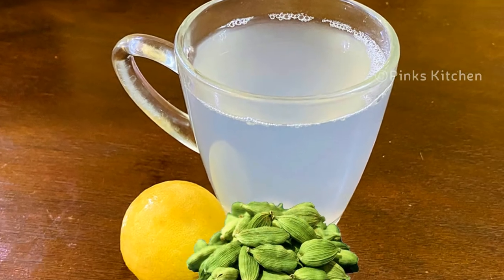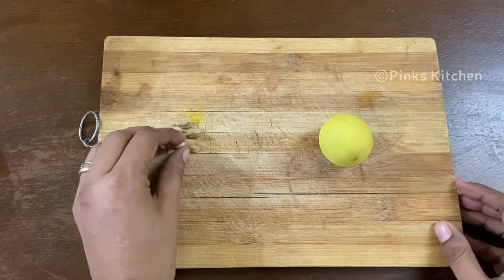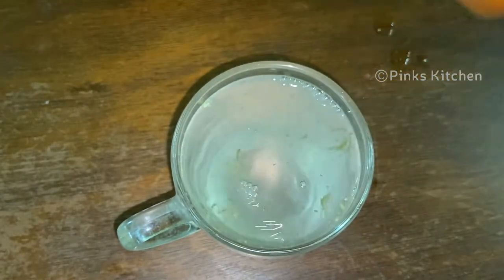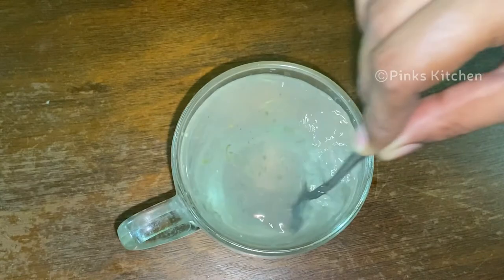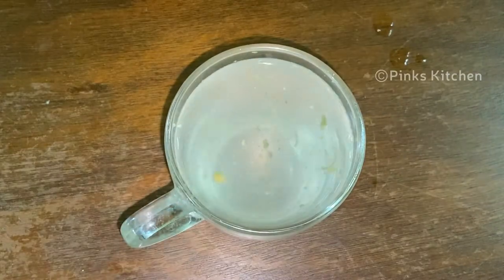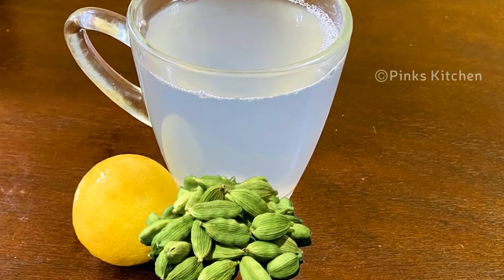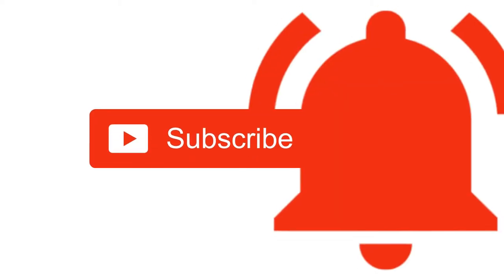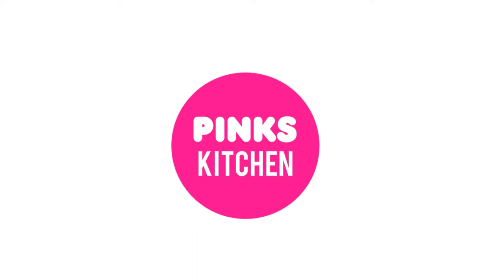ஏலக்காய் தண்ணீர் நடத்தும் அற்புதங்கள் | Cardamom Water| 2 INGREDIENT CARDAMOM LEMON FOR WEIGHT LOSS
தேவையான பொருட்கள்:
ஏலக்காய்: 2 எண்கள்
எலுமிச்சை சாறு: 1 டீஸ்பூன்

முறை:
1. இன்று மிகவும் பிரபலமான மற்றும் பயனுள்ள எடை இழப்பு பானத்தை எப்படி தயாரிப்பது என்று பார்க்கலாம். 2 பொருட்களைக் கொண்டு செய்வது மிகவும் எளிதானது, எனவே பொருட்களை விரைவாகச் சரிபார்த்து தொடங்கலாம்.
2. இந்த ஆரோக்கியமான பானத்தை தயாரிக்க உங்களுக்கு இரண்டு பொருட்கள் தேவை. முதலாவது ஏலக்காய், மற்றொன்று எலுமிச்சை. ஏலக்காய் மிகவும் மூலப்பொருள், இதில் ஆன்டி-ஆக்ஸிடன்ட்கள் அதிகம் உள்ளது, புற்றுநோயை எதிர்த்துப் போராடும் குணம் உள்ளது, அழற்சி எதிர்ப்பு பண்புகள் உள்ளது, நாள்பட்ட நோய்களில் இருந்து பாதுகாக்கிறது, செரிமானத்திற்கு உதவுகிறது, வாய் துர்நாற்றத்தைப் போக்குகிறது மற்றும் துவாரங்களைத் தடுக்கிறது, பாக்டீரியா எதிர்ப்பு விளைவுகளைக் கொண்டுள்ளது, நோய்த்தொற்றுகளுக்கு சிகிச்சையளிக்கிறது, சுவாசம் மற்றும் ஆக்ஸிஜன் பயன்பாட்டை மேம்படுத்துகிறது. , இரத்த சர்க்கரை அளவைக் குறைக்கிறது, உங்கள் கல்லீரலைப் பாதுகாக்கிறது மற்றும் எடை இழப்புக்கு உதவுகிறது.
3. மறுபுறம் எலுமிச்சை வளர்சிதை மாற்றத்தை துவக்குகிறது, இதனால் எடை குறைக்க உதவுகிறது. எலுமிச்சை கலோரி உட்கொள்ளலைக் குறைக்கவும் உதவுகிறது. எலுமிச்சையை பாதியாக வெட்டி, இந்த செய்முறையில் ஒரு பாதி மட்டுமே நமக்குத் தேவைப்படும். இப்போது இந்த ஆரோக்கியமான எடை இழப்பு பானத்தை எப்படி செய்வது என்று பார்க்கலாம்.
4. 2 ஏலக்காயை ஒரு சாந்து மற்றும் பூச்சியைப் பயன்படுத்தி நசுக்கி, இதை ஒரு குவளையில் சேர்க்கவும். இதனுடன் 1 கப் வெதுவெதுப்பான நீரை சேர்க்கவும். அதை ஒரு மூடியுடன் மூடி, ஒரே இரவில் ஓய்வெடுக்கவும். மறுநாள் காலை, திறந்து பார்க்கவும், ஏலக்காயின் சாரம் தண்ணீரில் நன்கு பிரித்தெடுக்கப்படுகிறது. இதனுடன் 1 டீஸ்பூன் எலுமிச்சை சாறு சேர்க்கவும். அதை நன்றாகக் கலக்கவும், எங்களின் டாட் கட்டர் பானம் சாப்பிடுவதற்கு தயாராக உள்ளது. இதை காலையில் வெறும் வயிற்றில் குடித்து வர சிறந்த பலன் கிடைக்கும். தட்டையான வயிற்றைப் பெற தினமும் தொடர்ந்து குடிக்கவும். இந்த பானம் உடலில் உள்ள அதிகப்படியான நீரை வெளியேற்றும். கர்ப்பிணிகள் மற்றும் பாலூட்டும் தாய்மார்கள் உட்பட அனைவருக்கும் இது உப்பு.
5. தயாரிக்க மிகவும் எளிதானது மற்றும் மிகவும் ஆரோக்கியமான பானம். தினமும் இந்த பானம் உங்கள் நோய் எதிர்ப்பு சக்தியை அதிகரிக்கிறது, எனவே இந்த கொழுப்பு கட்டர் பானத்தை உங்கள் வீட்டில் முயற்சி செய்து உங்கள் கருத்தை எனக்கு எழுதுங்கள்.
6. மகிழ்ச்சியான சமையல்!!

Recipe Tags:
சித்த வைத்தியம்,பாட்டி வைத்தியம்,இயற்கை வைத்தியம்,health benefits of cardamom,cardamom water benefits,cardamom benefits,ஏலக்காய் தண்ணீர் அவசியம்,ஏலக்காய் தண்ணீர் மருத்துவம்,ஏலக்காய் தண்ணீர் அவசியம் ஏன் சாப்பிடவேண்டும்?,ஏலக்காய் தண்ணீர் பயன்கள்,elakkaai thanneer payankal,elakkaai thanneer,elakkaai thanneer nanmaikal,cardamom water,medicinal uses of cardamom water,cardamom water how to make,natural belly fat burner drink,cardamom lemon drink,weight loss